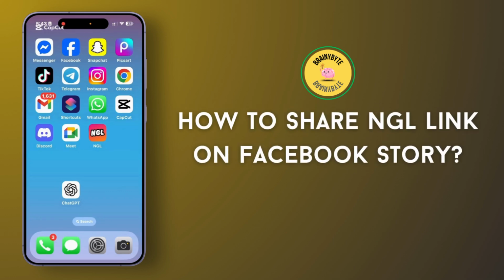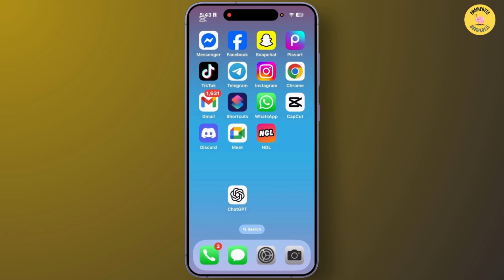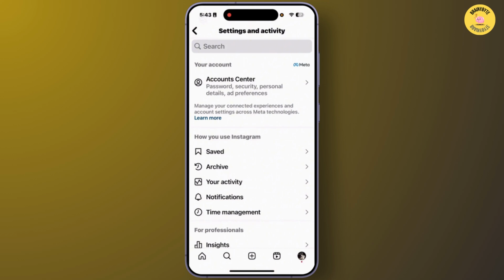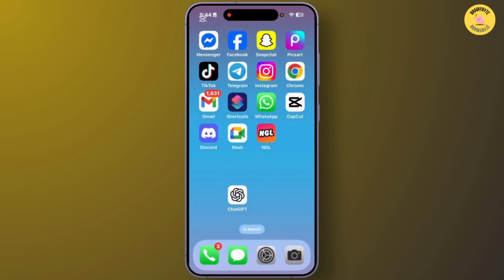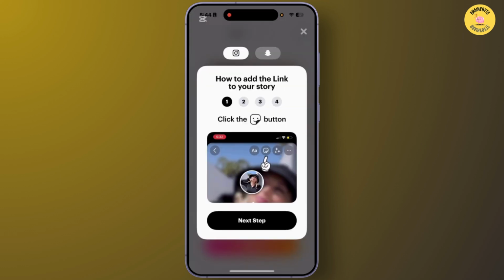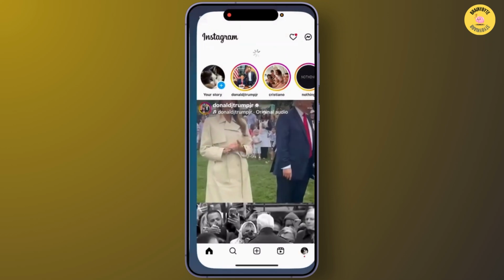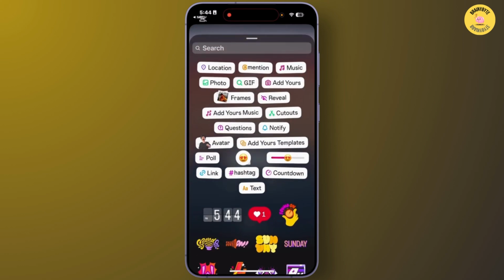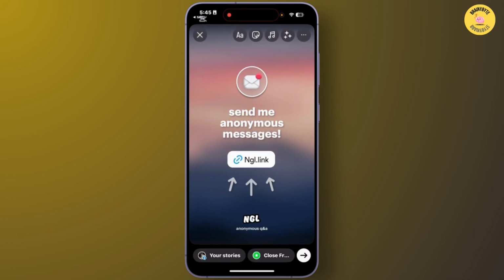How to Share NGL Link on Facebook Story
Want to share your NGL anonymous message link on your Facebook Story? This video will walk you through the simple steps to post your NGL link on your Facebook Story so your friends can send you messages anonymously. Whether you're asking, "How do I share my NGL link on Facebook?" or looking for an easy guide to connect NGL with Facebook, this tutorial has you covered. Learn how to copy, paste, and customize your NGL link for Facebook Story sharing. Watch now to share your NGL link with ease!

Timestamps:
00:00 How to Share NGL Link on Facebook Story
00:06 How Do I Share My NGL Link on Facebook?